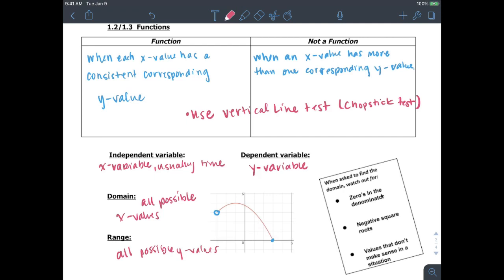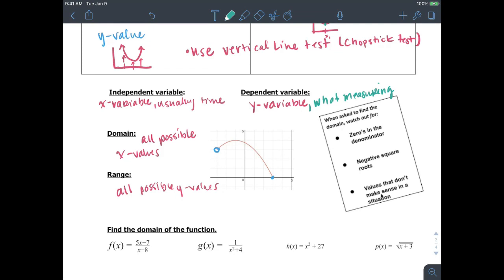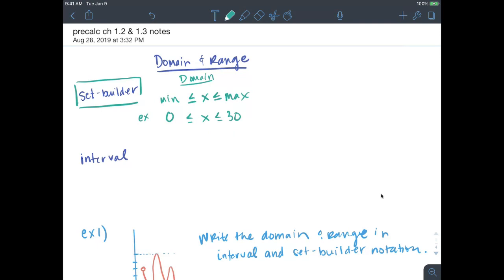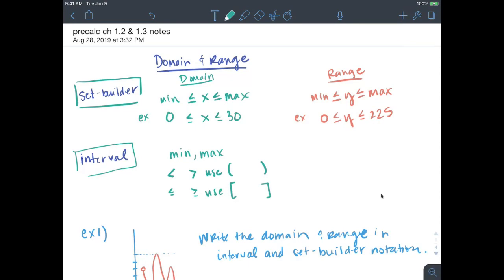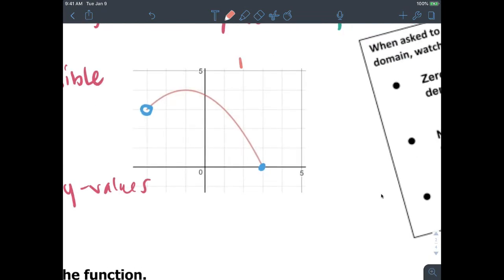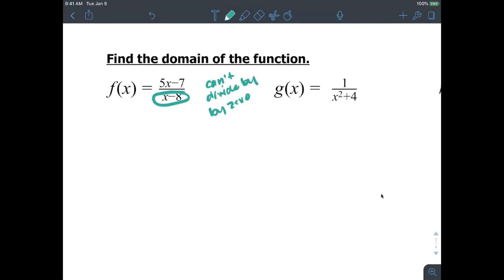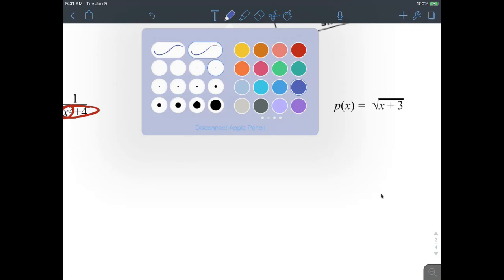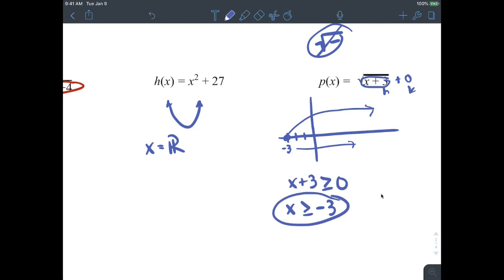PCH 1.2A- Domain and Range